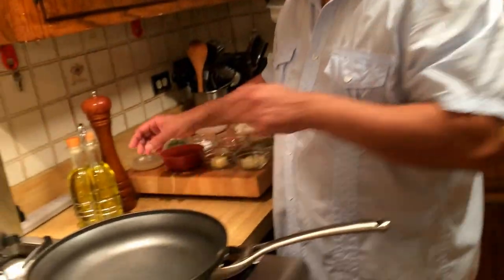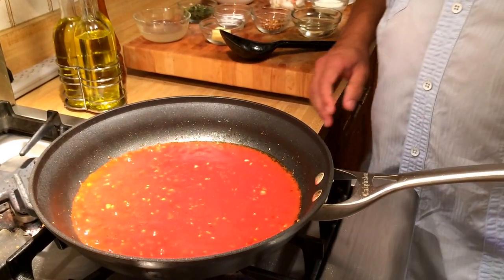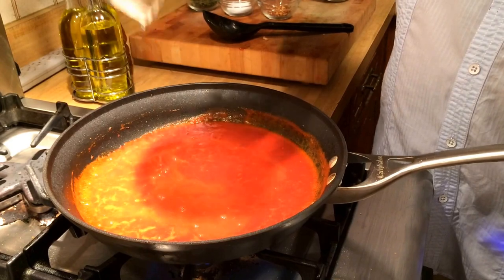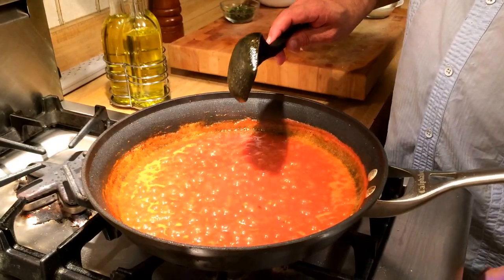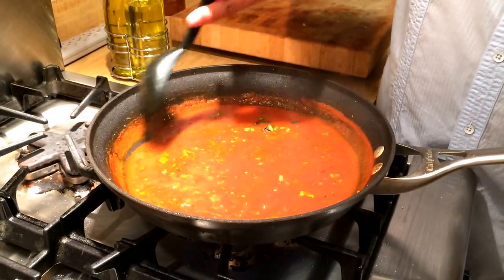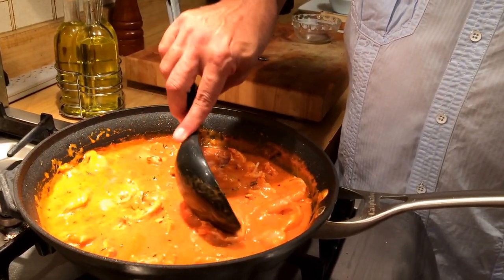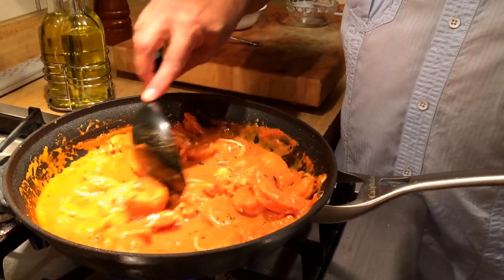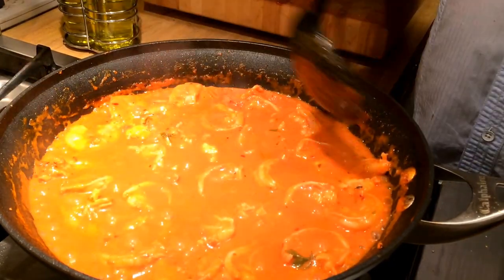How to make Lobster Bisque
Lobster tail meat and jumbo shrimp cooked to perfection in butter, white wine, tomato sauce, stock made by boiling lobster tail and shrimp shells in water, garlic, crushed black pepper, red pepper flakes and fresh herbs like oregano, thyme, parsley and finished off with heavy cream..

Gadgets In My Kitchen:
Cookware Set
Chopping Board
Food Processor
Knife Set